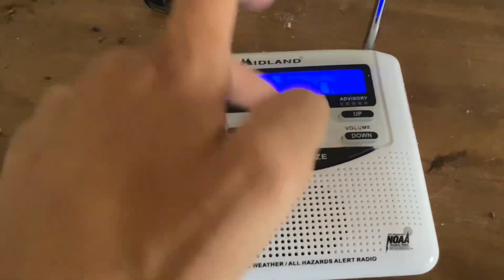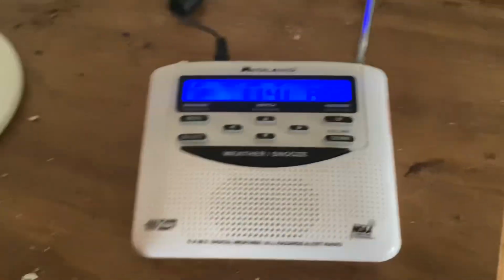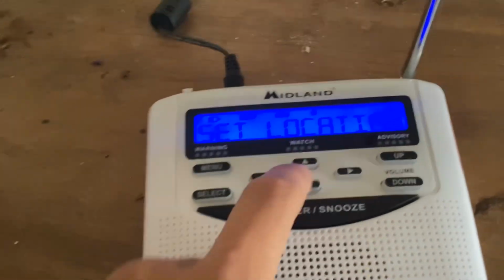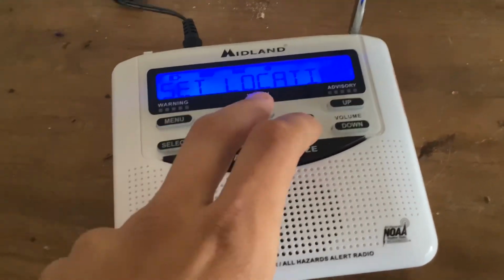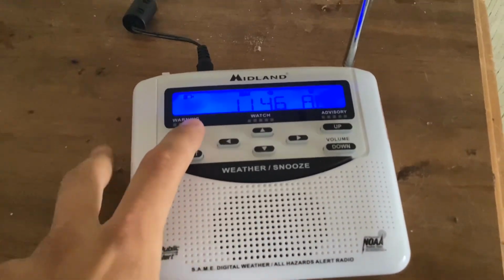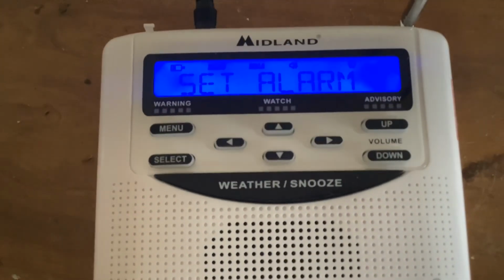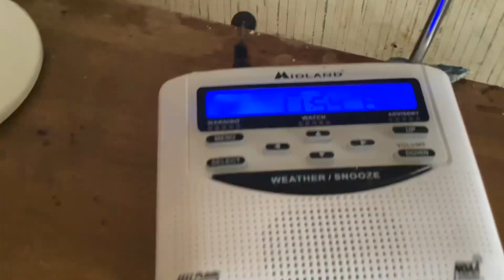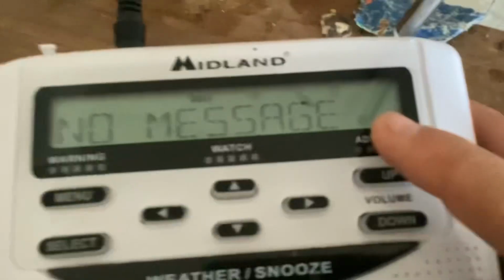How To Program A NOAA Weather Radio Step By Step